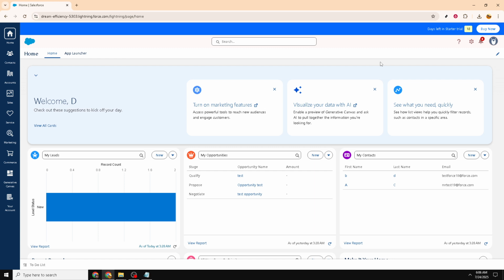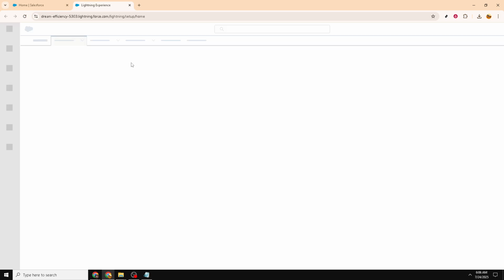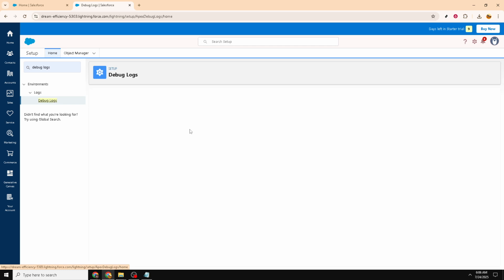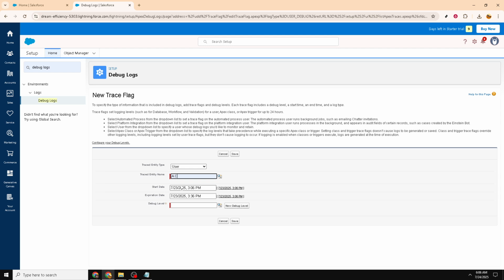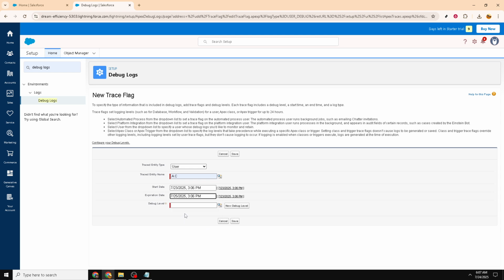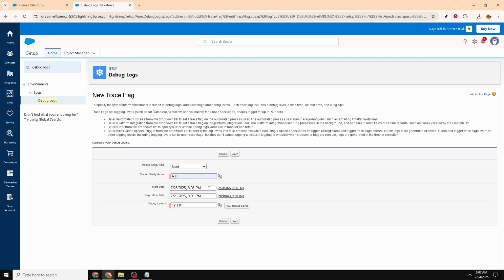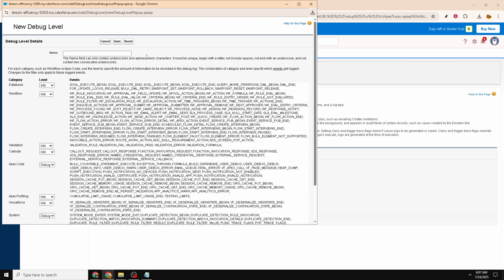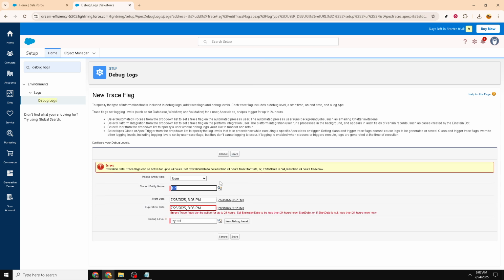How to use Debug Logs in Salesforce and Apex Triggers ( 2025 guide )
How to use Debug Logs in Salesforce and Apex Triggers